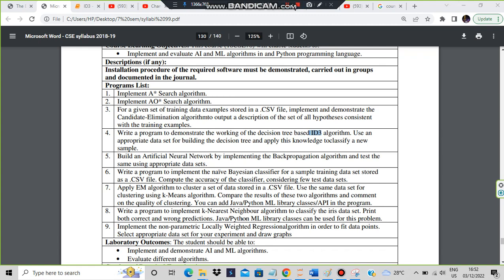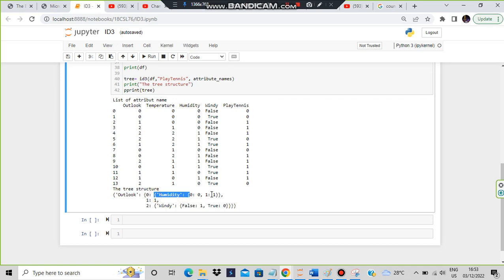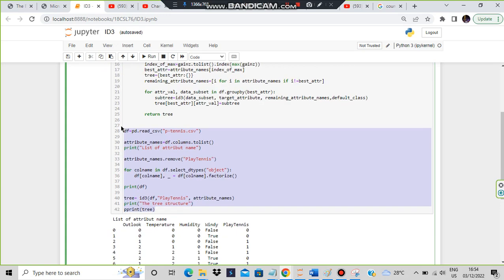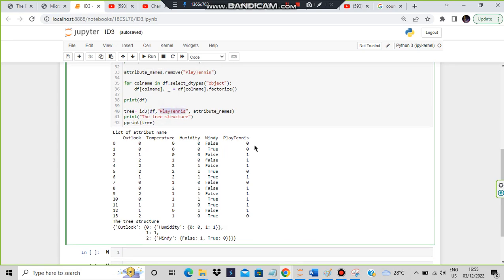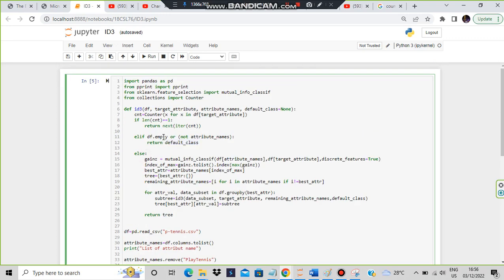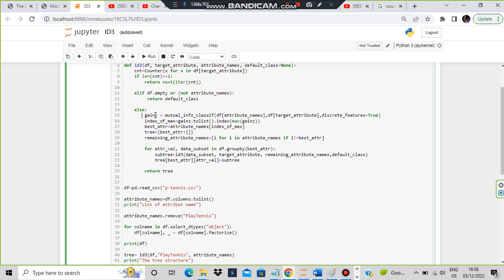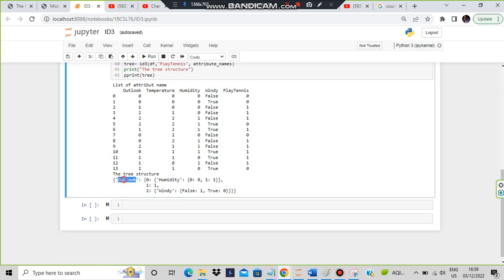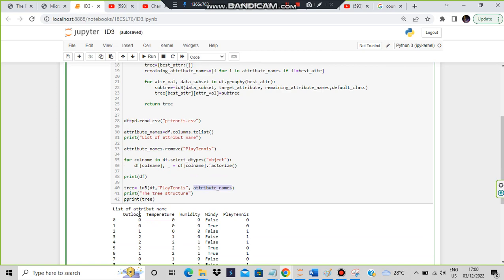4. ID3 Algorithm 18CSL76 AI-ML LAB PROGRAM 4 VTU 7th SEM CSE/ISE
4. ID3 Algorithm 18CSL76 AI-ML LAB PROGRAM 4 VTU 7th SEM CSE/ISE